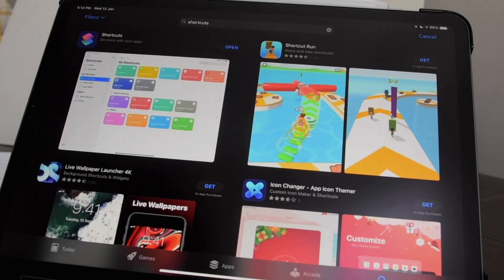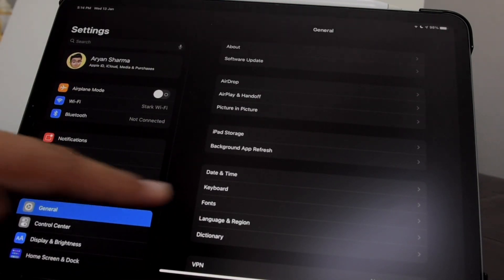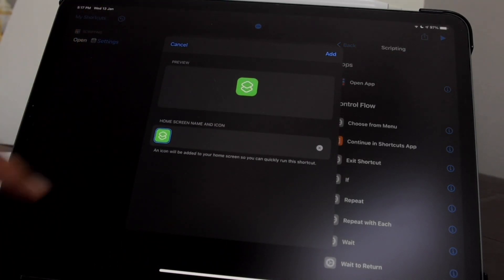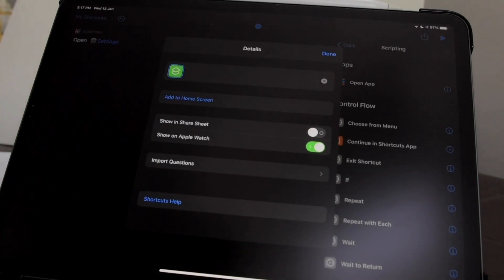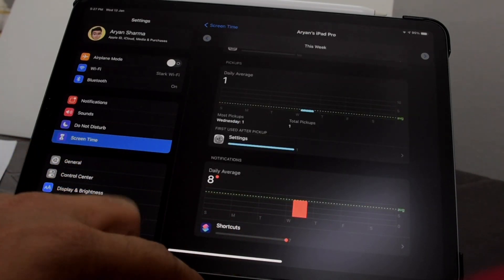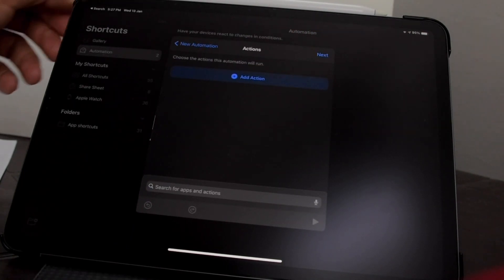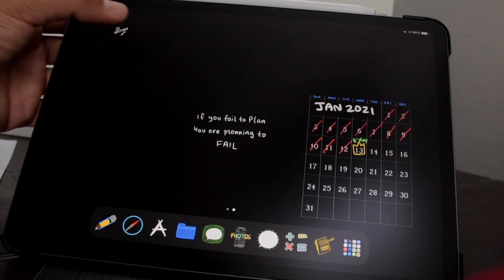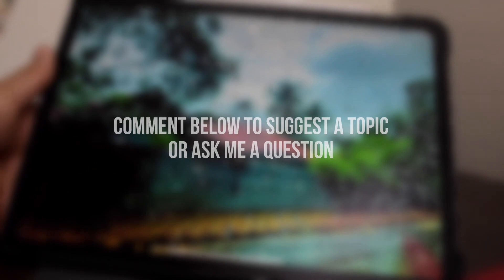How to create Custom App icons on iPhone/iPad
00:00 - Introduction
00:17 - Empty character (read pinned comment)
00:47 - Making the shortcut
1:21 - Getting rid of the shortcut notification
2:20 - Final note
2:35 - Thanks for watching!